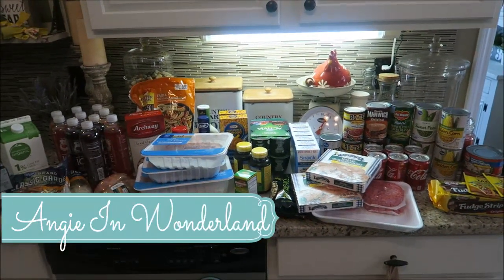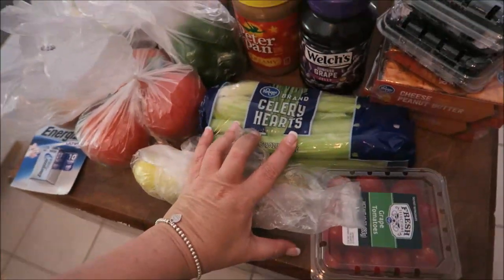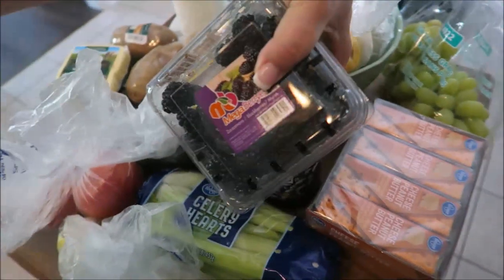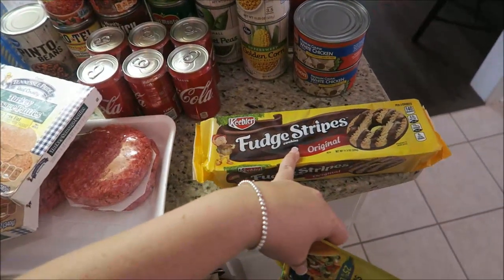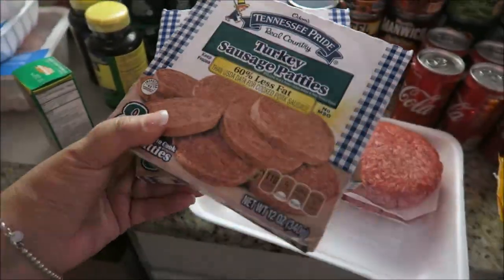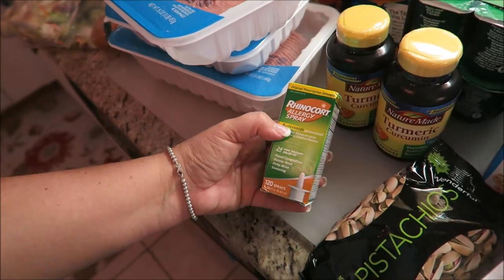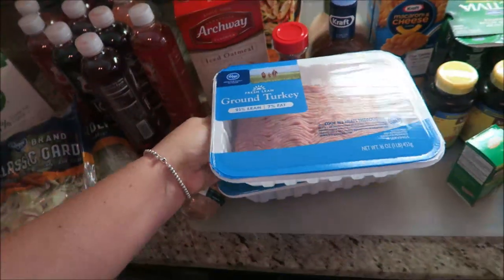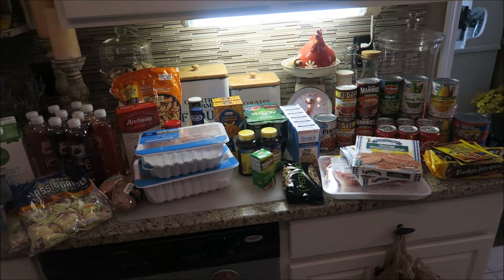Kroger Grocery Haul | April 2018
Angie Kadow
4132 Atlanta Hwy
STE 110-164